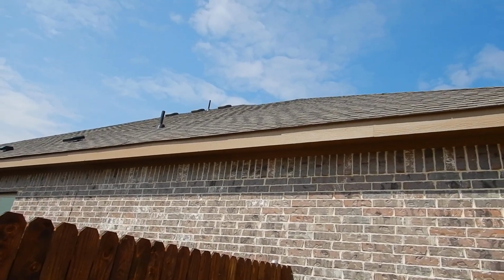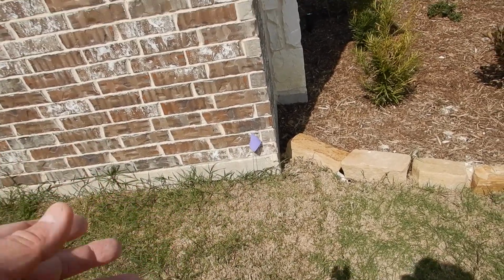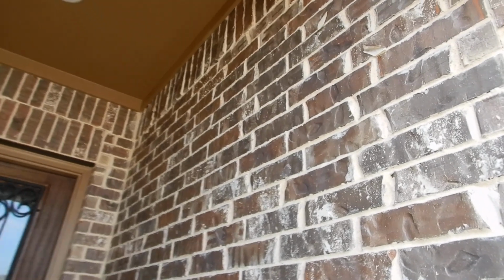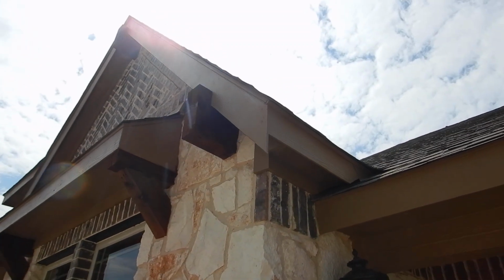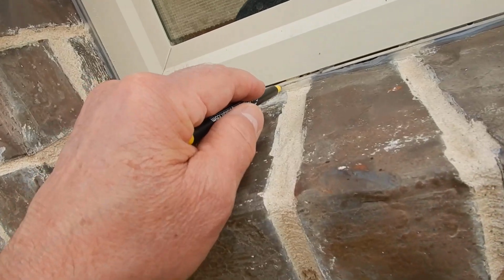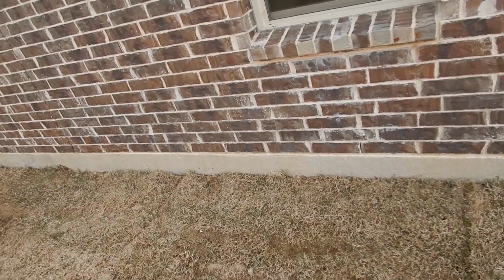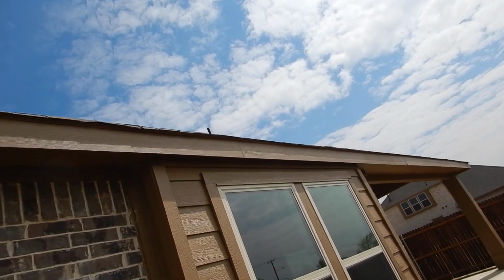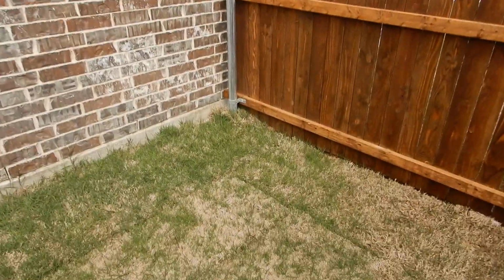1Ea. S Dallas New Construction Exterior On A Windy Day